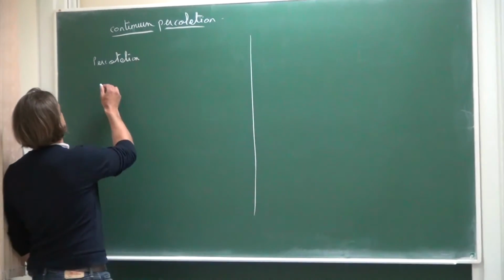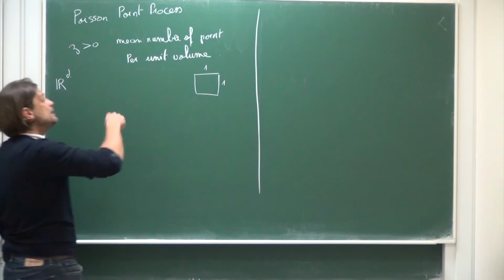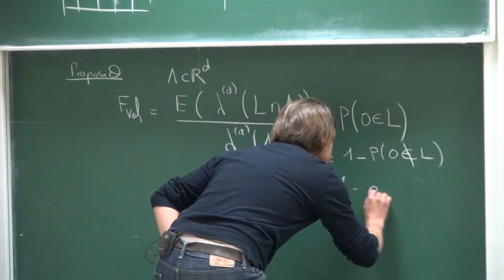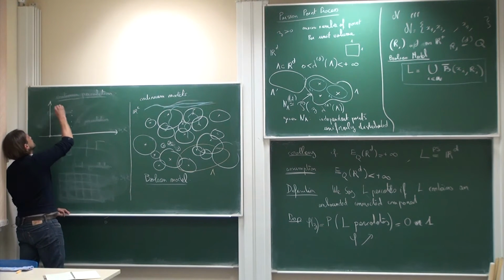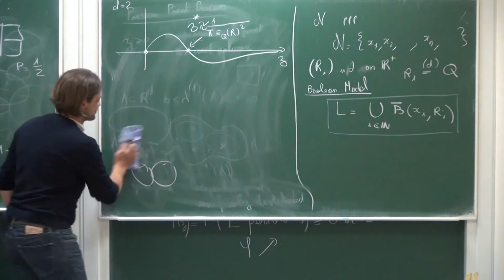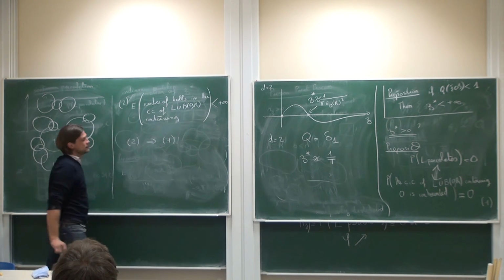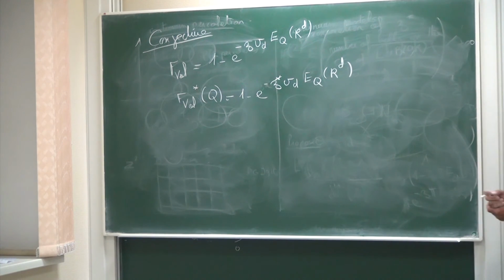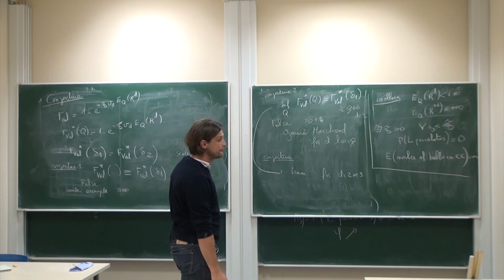Continuum percolation for the Boolean model | David Dereudre | Лекториум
Continuum percolation for the Boolean model | Лектор: David Dereudre | Организатор: Математическая лаборатория имени П.Л.Чебышева